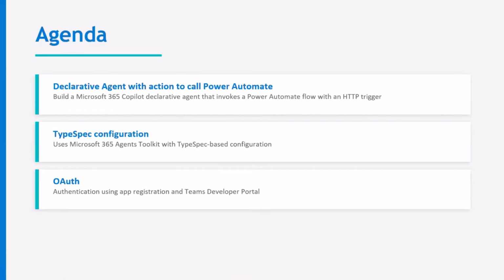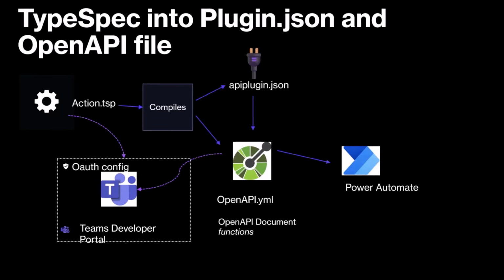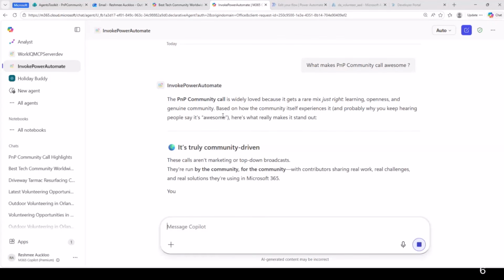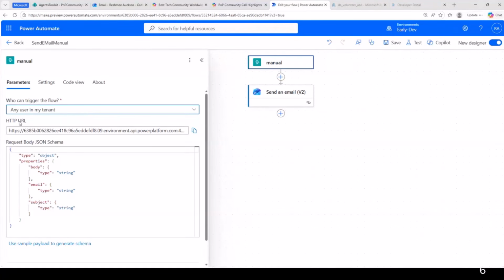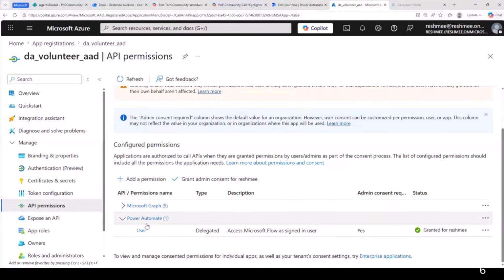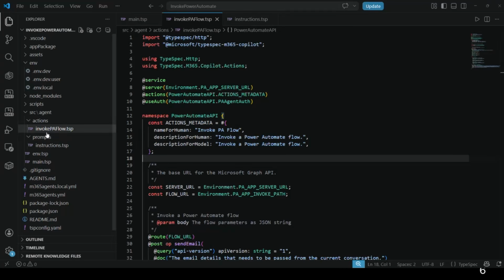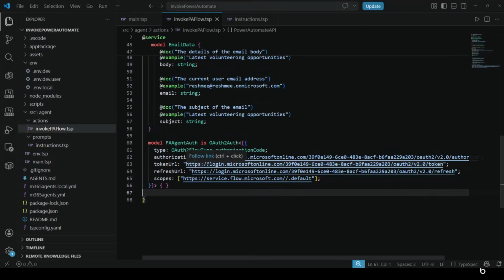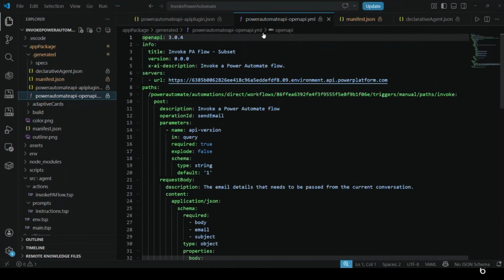Calling Power Automate flow from declarative agent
📺 Learn how to call a Power Automate flow from a declarative agent built with the Microsoft 365 Agents Toolkit. Reshmee Auckloo shows how pro-code agent development can connect to low-code automation, including authentication, HTTP triggers, TSP files, and secure configuration in the Teams Developer Portal.

• Build a Microsoft 365 Copilot Agent with Power Automate HTTP Trigger Using Agents Toolkit